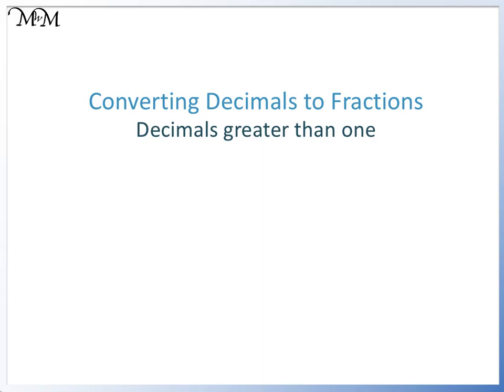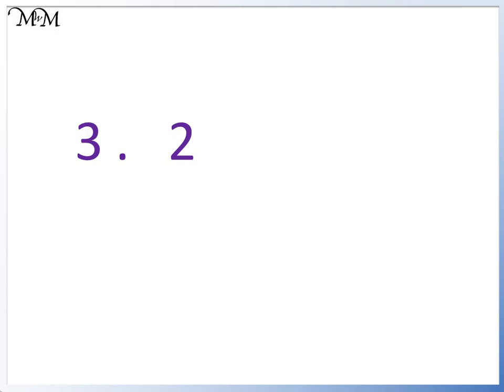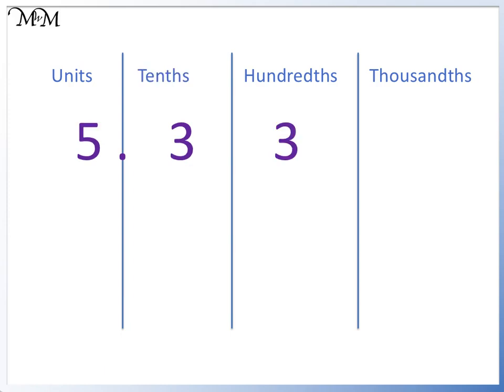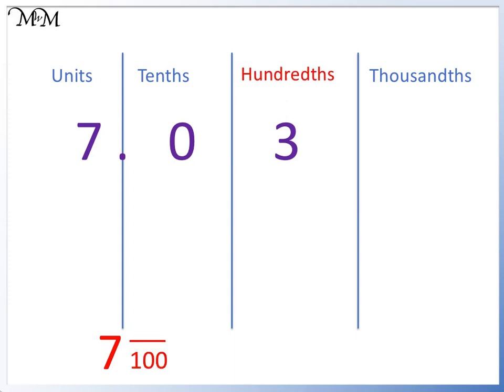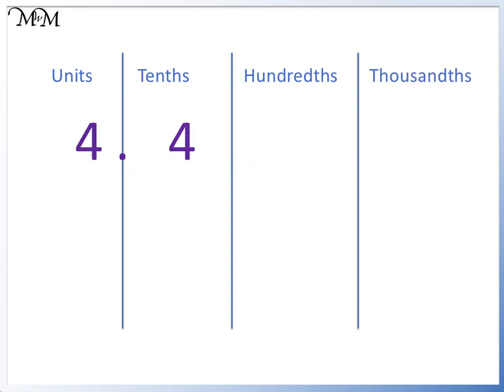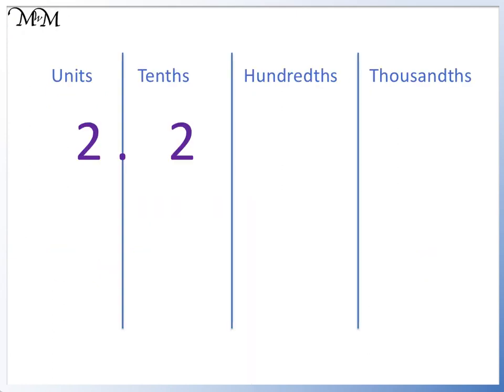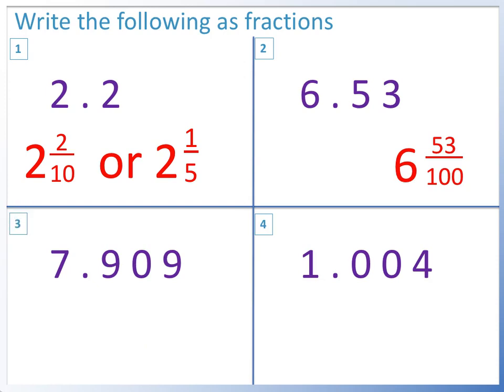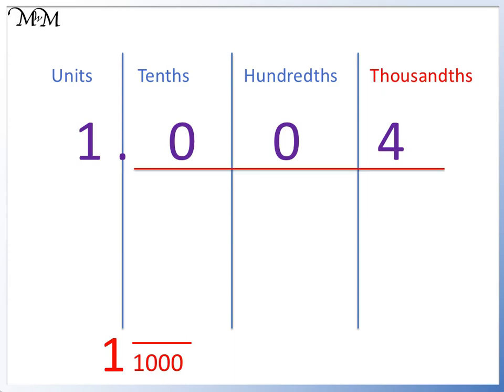How to Write a Decimal as a Fraction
Learn how to write any decimal number as a fraction with this video lesson. This lesson contains lots of worked examples for learning how to convert decimals into fractions.

for more video lessons, worksheets, examples and online questions.